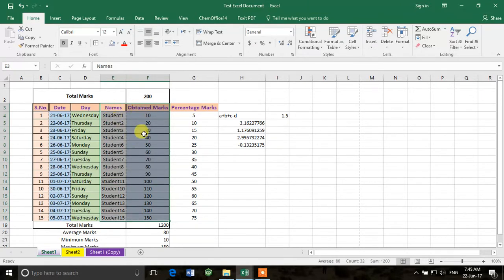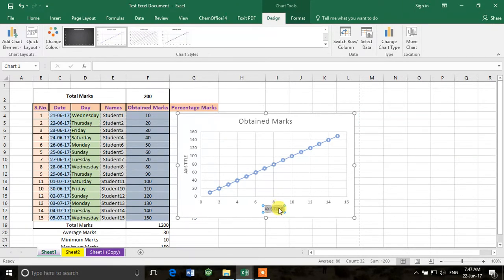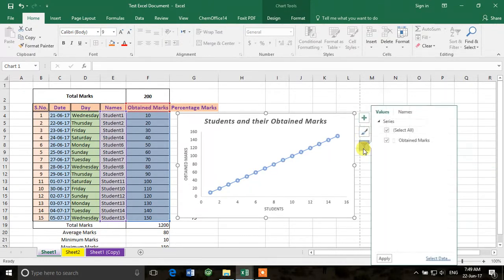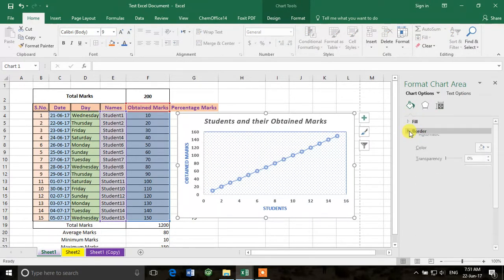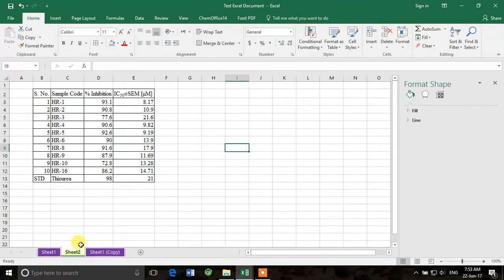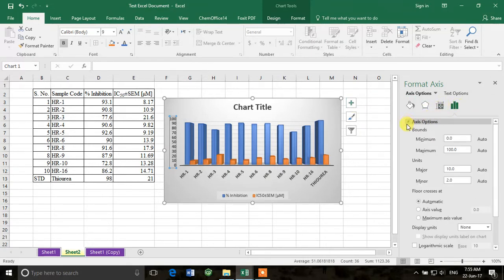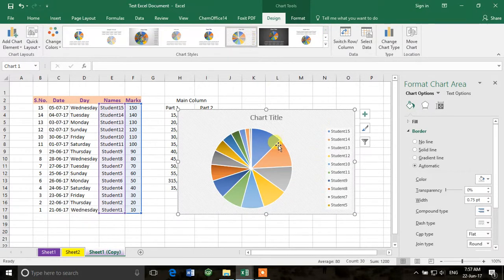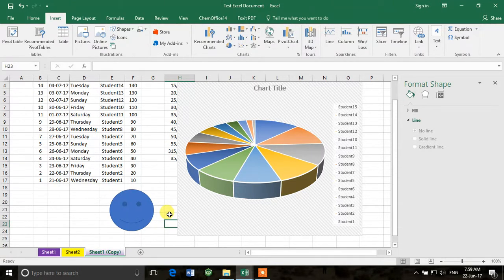Learn Excel Part 06 Inserting Graphs; XY Scatter, Bar Graphs, and Pie Charts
In this video it is discussed how to insert a graph in Excel. We then discuss different types of graphs including XY Scatter, Bar graphs, and Pie charts. There is a brief overview of formatting the layout of the graph as well.